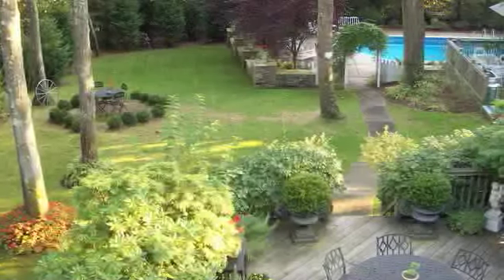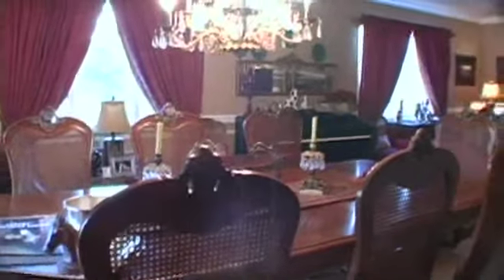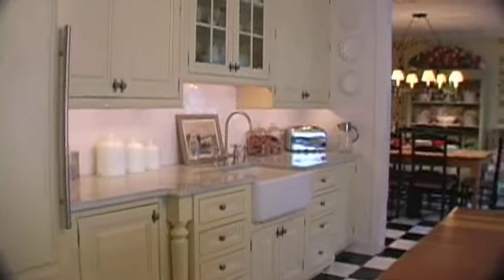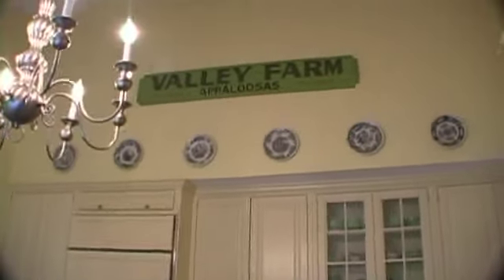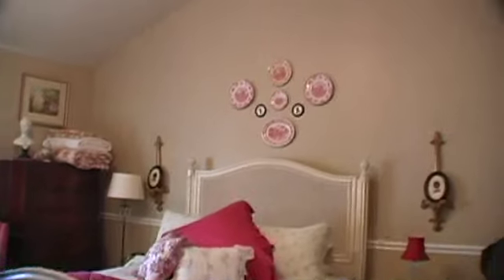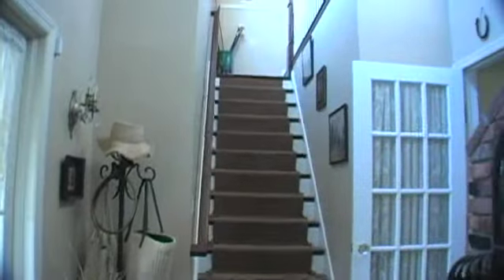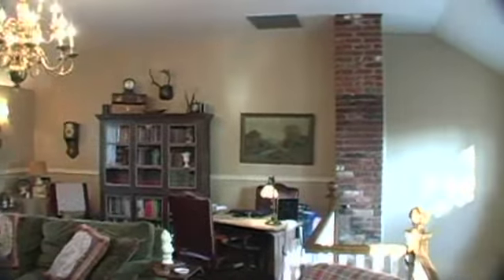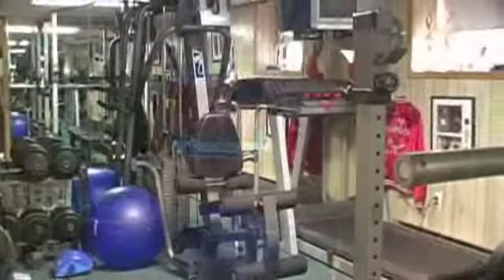Great Home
This is an amazing home we shot recently.